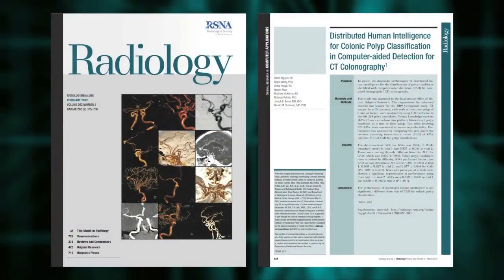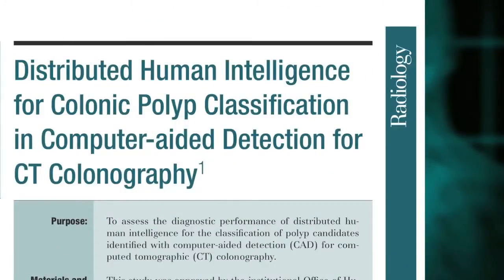Distributed Human Intelligence for CT Colonography (March 2012 Radiology Podcast)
Article Discussed:
Distributed human intelligence for colonic polyp classification in computer-aided detection for CT colonography. Nguyen TB, Wang S, Anugu V, et al. Radiology 2012;262(3):824-833.

Participant
Ronald M. Summers, MD, PhD, Imaging Biomarkers and Computer-Aided Diagnosis Laboratory, Radiology and Imaging Sciences, National Institutes of Health Clinical Center, Bethesda, Md

Moderator: Herbert Y. Kressel, MD, Editor of Radiology